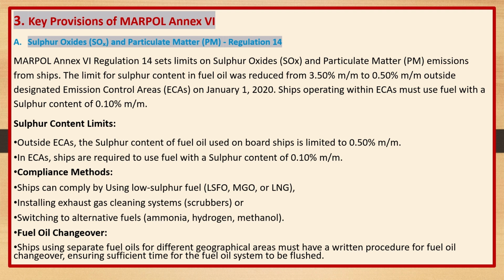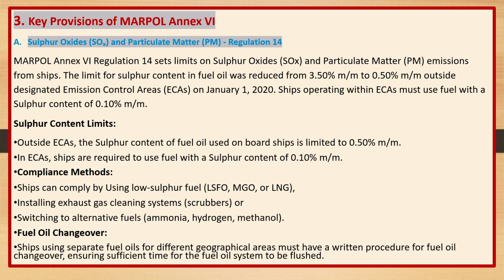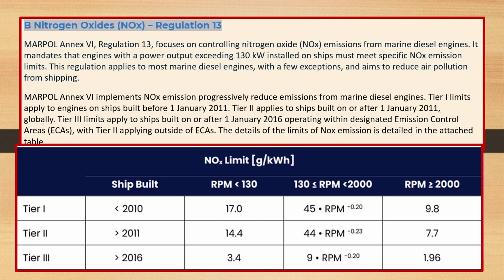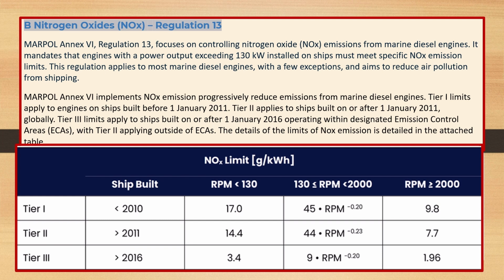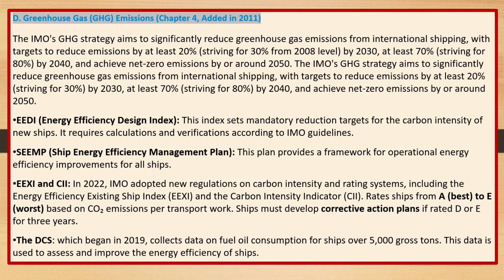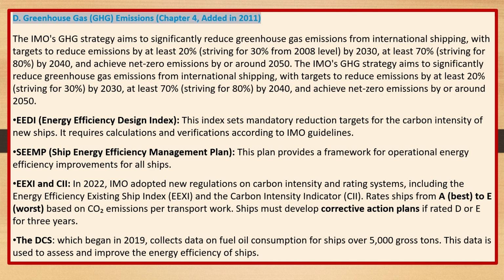MARPOL Annex 6 - Simplified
MARPOL Annex VI, adopted in 1997 and entered into force in 2005, is a critical IMO regulation aimed at reducing air pollution from ships. It addresses emissions of sulphur oxides (SOₓ), nitrogen oxides (NOₓ), particulate matter, ozone-depleting substances (ODS), volatile organic compounds (VOCs), and greenhouse gases (GHGs).
1. Application:
MARPOL Annex VI applies to all ships, except where expressly provided otherwise in the Annex's regulations.
Ships below 400 GT are not required to have an International Air Pollution Prevention (IAPP) Certificate, but their condition and equipment must still meet the Annex's requirements.
To demonstrate compliance with the requirements, ships must obtain an Engine International Air Pollution Prevention (EIAPP) certificate and an International Air Pollution Prevention (IAPP) Certificate.
Marine diesel engines exceeding 130 kW, regardless of their gross tonnage of the vessel, and  if the vessel is constructed on or after January 1, 2000, should have EIAPP certificate.
2.Key Exemptions and Exceptions:
Emissions necessary for securing the safety of the ship or saving lives at sea are exempt.
Emissions resulting from accidents and damage suffered by the ship or its equipment.
Ship trials for research purposes are also excluded.
Emissions from seabed activities on marine platforms are not covered.